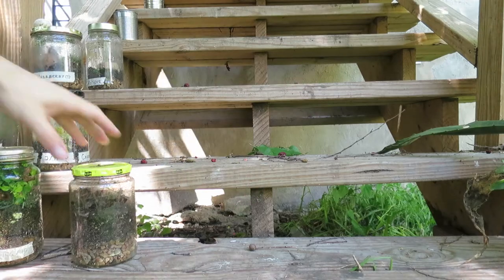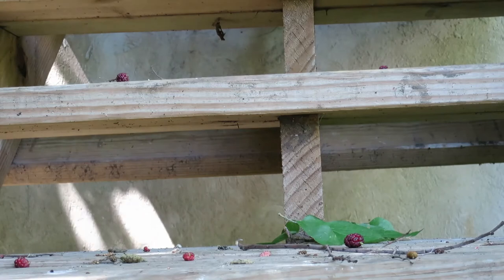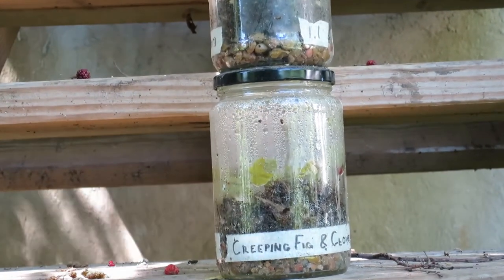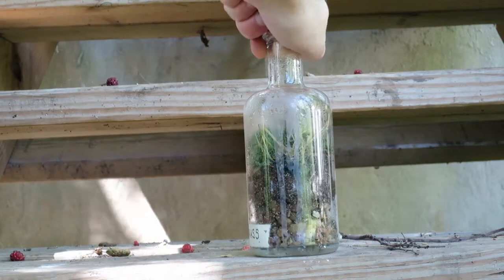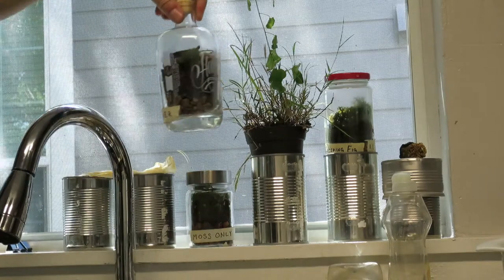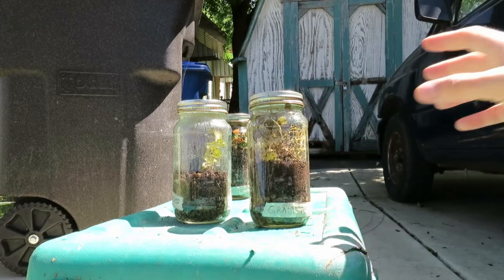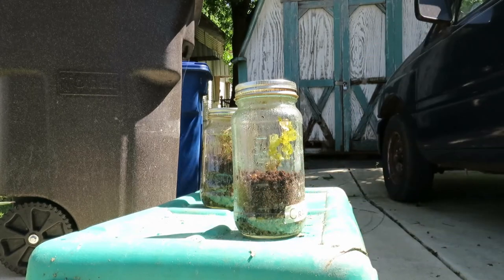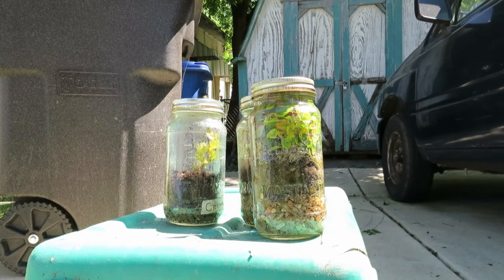Terrarium 1.1 Status 5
This is the fifth status update for terrarium 1.1, 12 April 2020.
The worm from the last update has not been seen since. The backyard terraria are otherwise mostly unchanged. There is a new Chervil seedling in the whiskey bottle terrarium, which I continue to mistakenly refer to as chickweed, suggesting that its previous failure in other terraria is a result of being transplanted, and not from the conditions within the terrarium.
I speculate that the illness of the terrarium 1.1 plants may be a result of over-fertilization with coffee grounds, and it is noted that some of the dead pillbugs have turned bright crimson (normally their corpses turn white).
The control ivy for terrarium 2.0 is wilting (despite the plant INSIDE terrarium 2.0 thriving). The other indoor terraria are unchanged.
I discuss the effect of jar orientation on the front yard terraria. The decay on the healthiest terrarium seems to be primarily on the unlit side. One of the terrarium 1.0 jars has developed a positive pressure and the lid is bulging upward. There are some early signs that the direct summer sun is damaging the algae and creeping fig plants inside these terraria. Other than that, the front yard terraria are unchanged.